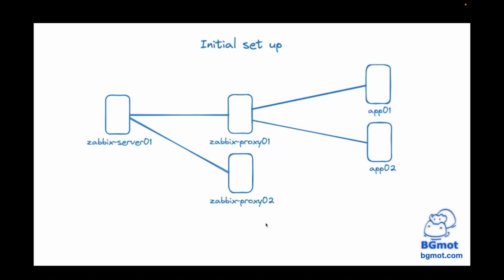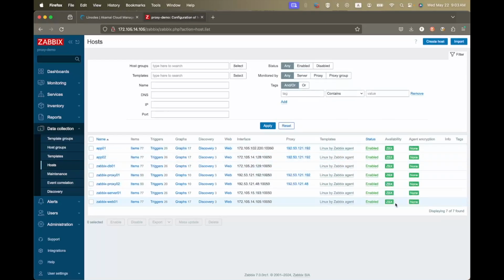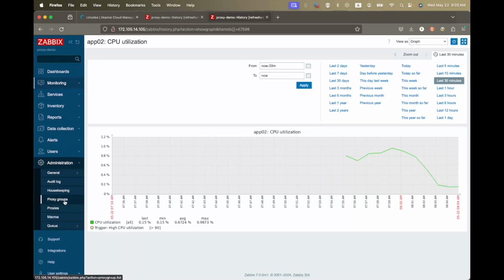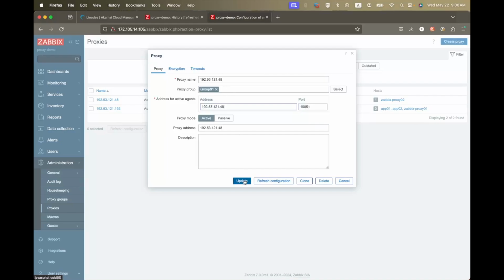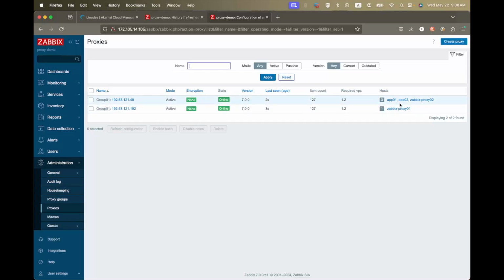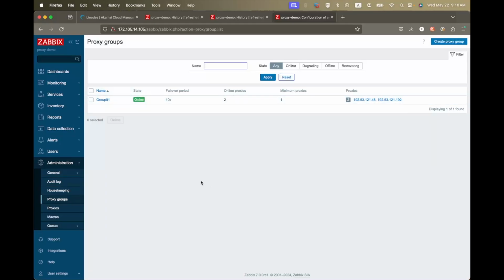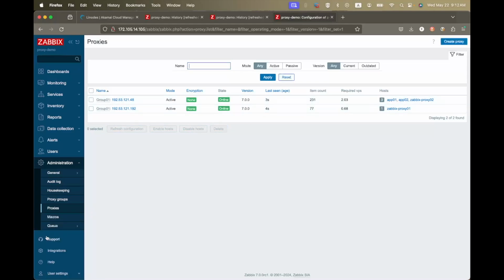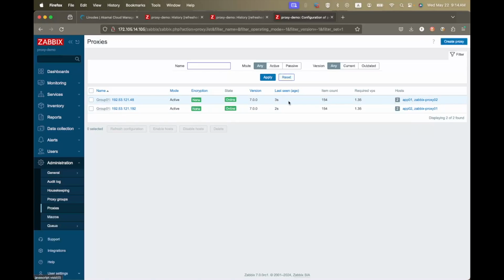Zabbix 7.0 - feature preview: Zabbix proxy HA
This video demonstrates how Zabbix proxy high availability feature is implemented in upcoming Zabbix 7.0